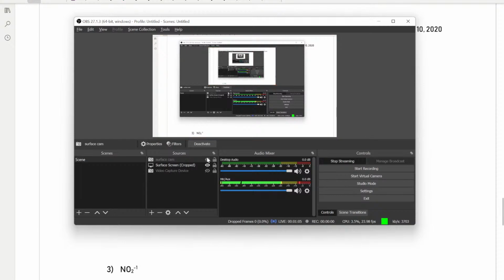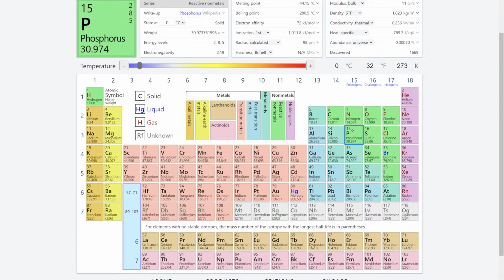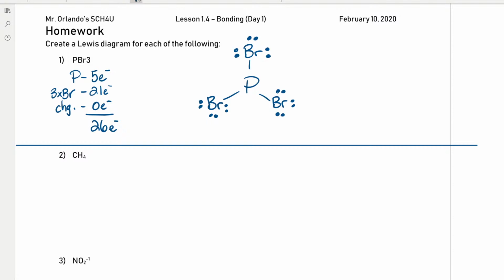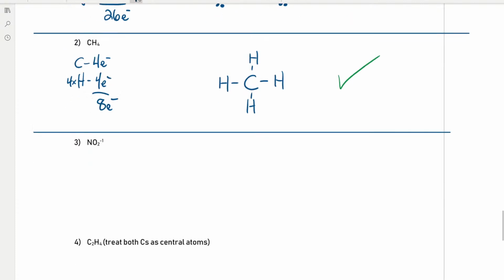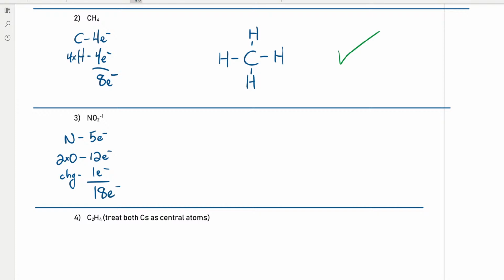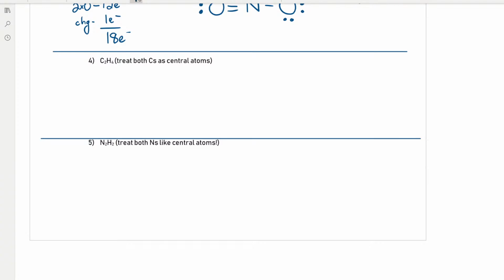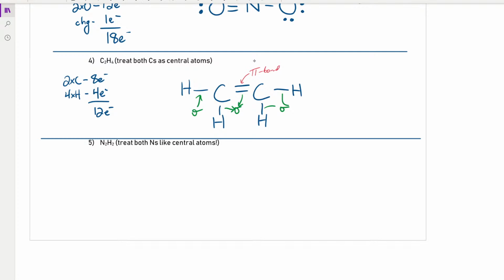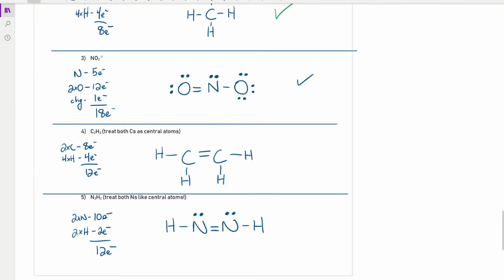SCH4U - 1.5 Homework Taken Up (Take 2)